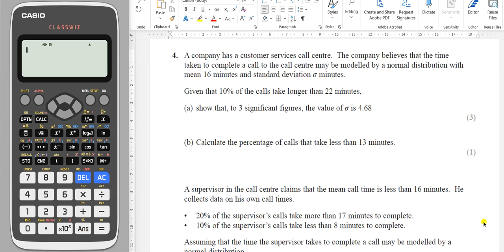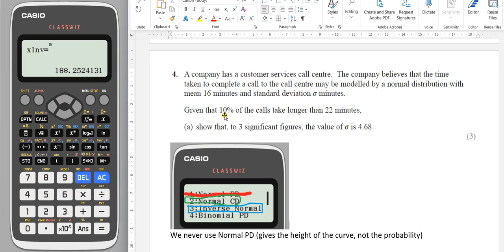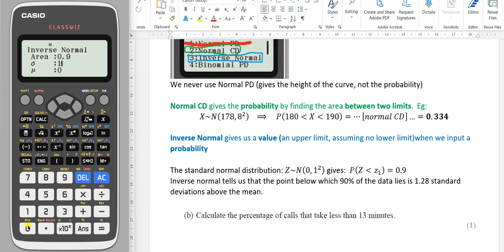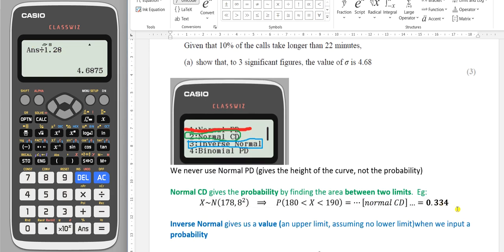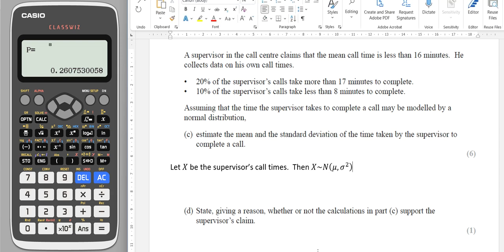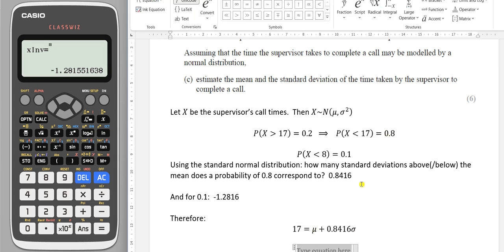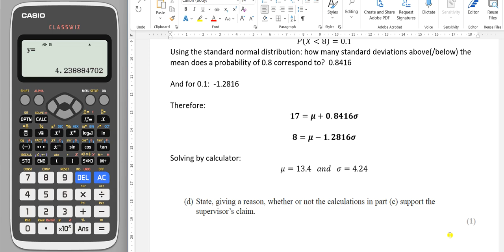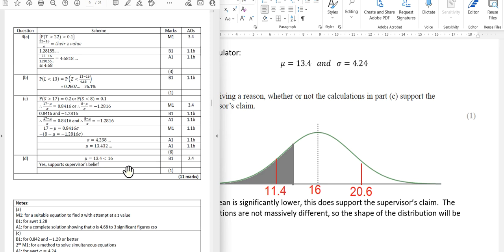MockP3Q4 Normal Distribution walkthrough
Walkthrough of an exam question involving inverse normal, finding unknown mean and standard deviation, and comparing distributions.

To support the independent study of Edexcel A level Mathematics (Applied Year 2 Chapter 3).